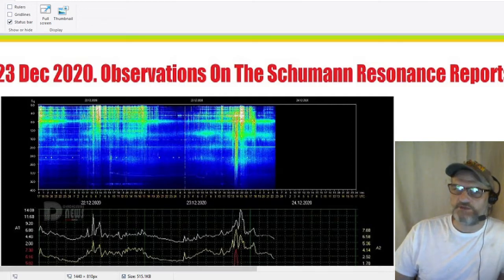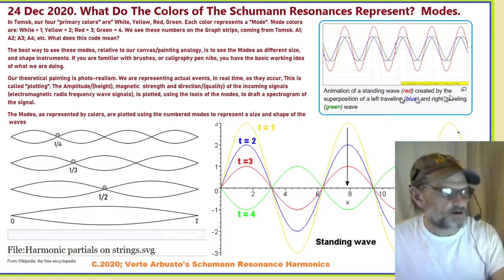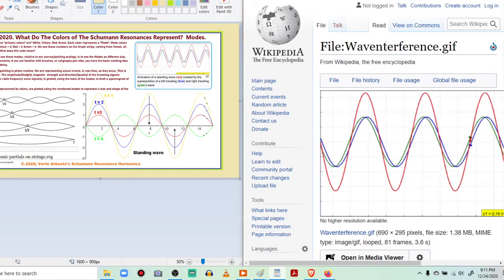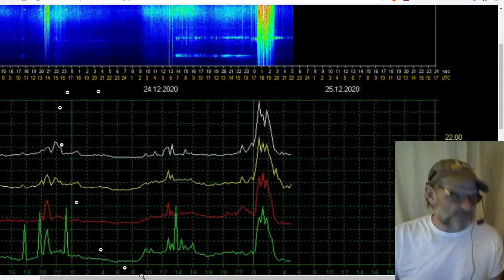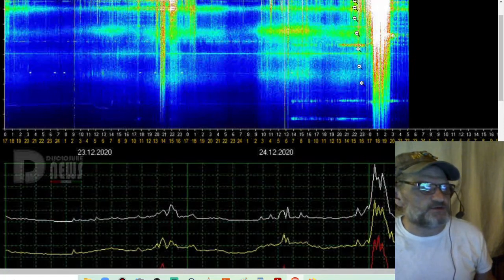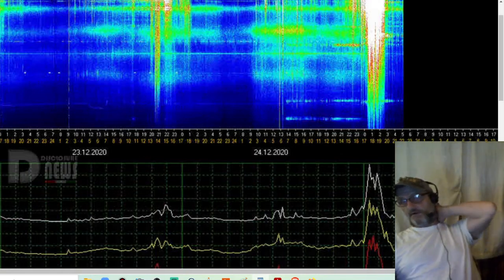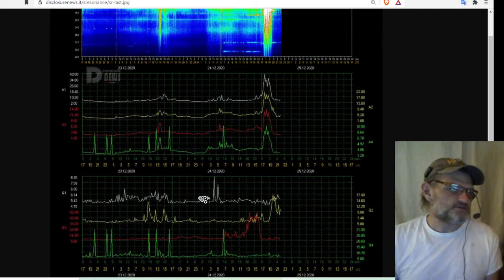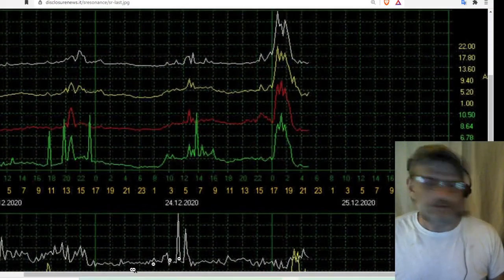24 Dec 2020 What Are The Colors" Modes. Part 2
The Twelve Dependencies
This next section explaining the use of the Modes is difficult without numbers and specific technical data. It's necessary, yet these specifics are not the immediate concerm of this basic summary.  To balance  the need for some technical/specific data with overall readability for someone without math skills, is necessary to understand the basic function of the Modes.
We see the Modes as bandwidths, separations (similar to octaves) of the entire spectrum. In otherwords, it is the means of breaking-down the entire spectrum of EMF waves, which span a wide range of ELF radio waves
White is  Mode 1. This correlates to the highest layer of the ionosphere, furthest away from the planet. Highest frequency, of the low-range energy where the resonances reside.
Yellow is Mode 2, which measures a lower frequency range, or bandwith, than the White Mode.
Red is Mode 3, which measures successively lower range of bandwith than Yellow.
Green is Mode 4, the lowest frequency, but largest in wavelength, between 10-100,000 Km in wavelength sizes.

Plotting The Spectrograph
Due to the abilities of the antennae to pick-up only certain signals, these colours are going to also appear in certain recognizable patterns, based-upon the type of signal; whether it is more electric, or more magnetic. For example, the bright green shows up largely as bands, due to the fact that it is exhibiting the characteristics of the magnetic waves.
Depending on where and how the EMF signal interacts with the antennae, this is the type of mark which is going to be plotted on the spectrograph, effectively.
In other words, white, and yellow frequently, appear as spikes, or vertical lines, due to the high content of electric charge, and the fact that this is how the antennae pick-up Amplitude/charge/electrics. White and Yellow Modes are more heavy in electric content.
Red and Green modes measure the layers closer to Earth. Green Measures the layer of emf waves which occupy the space between Earth and the lowest layer of the ionosphere. Ultimately, the ilonosphere acts as a filter of sorts, which forces the bouncing, or return characteristics of the wavious wavelengths are.
Because the Green is high in magnetic content, the green-based colours are going to be magnetic, and display horizontally, to reflect the orientation of the reporting dependencies, Quality. We see an "upright", or vertical signal in Quality in the line graph, but the full color spectrograph shows it much better, the orientation of the magnetics, basically as "flat."
The colours teal, aqua, turquois, "indiglow" are not actually in the "Green family", dispite what your colour theory may tell you. They are...but not really. These are a product of the interaction with the background of Modes 1, and 2, the white and yellow.
White and yellow is top going down, as it were, into the otherwise calm background state of rest of the Dark Blue.
Going upwards from rest into the bottom of the modes, due to heavy magnetics, the colouration goes from dark blue into Green. This is how we know that the bright teal and turquoise is a signal moving from top (high charge), downwards into the "at rest state."
Red and Yellow make orange, pumpkin, rust,; when mixed with white we get coral, or pink. These indicate a  mid-grade electronics, fairly balanced with magnetics. This is why orange and rust colours seem to "float in the air" of the chart, because it is actually "floating" somewhat.